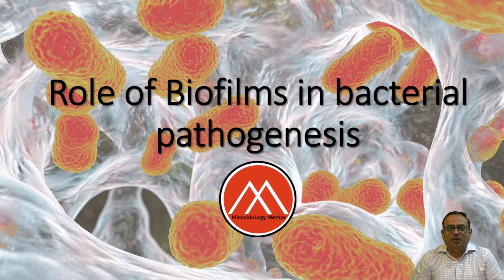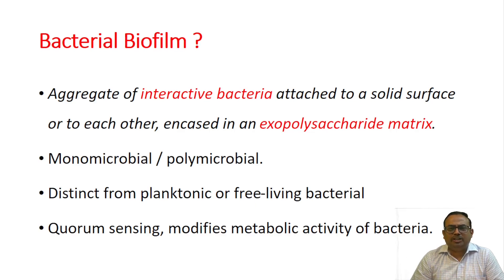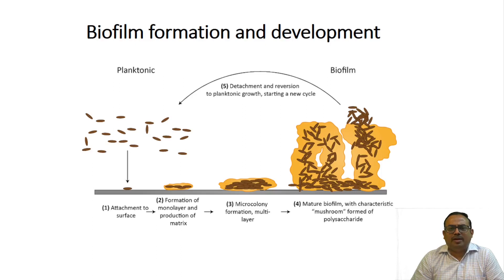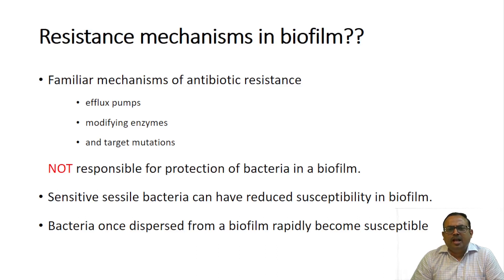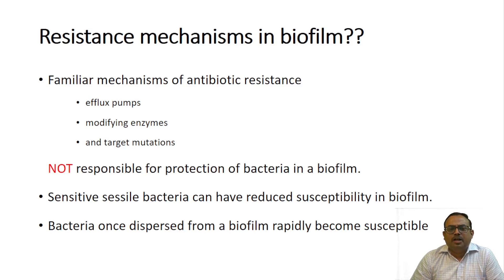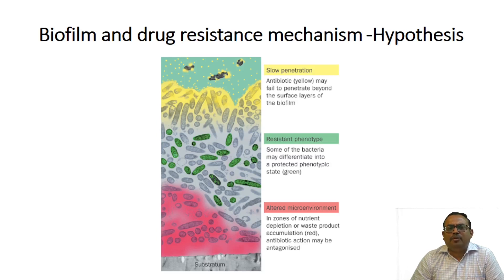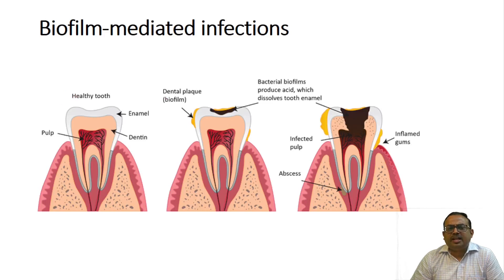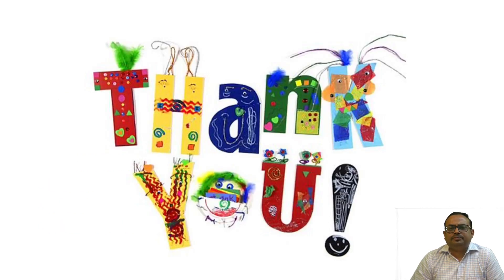Biofilm: Structure, Understanding its Role in Bacterial Pathogenesis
Biofilm: Role in Bacterial Pathogenesis is essential for MBBS, BDS, Nursing, BOT, BPT, and various other medical and para-medical graduate and post-graduate programs.  The topic is conceptually explained  and is beneficial for  NEET PG, FMGE, EXIT, and other competitive examinations

0:00 Introduction
0:11 Bacterial Biofilm ?
1:22 Significance of Biofilms
2:03 Biofilm formation and development
2:54 Biofilm-mediated pathogenesis
3:29 Resistance mechanisms in biofilm??
4:47 Biofilm and drug resistance mechanism -Hypothesis
7:34 Biofilm-mediated infections- Other